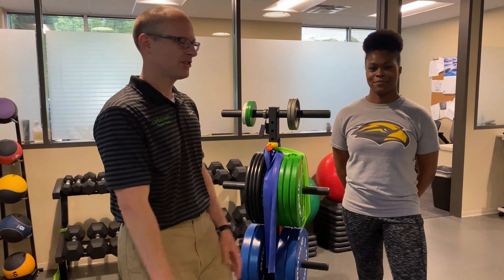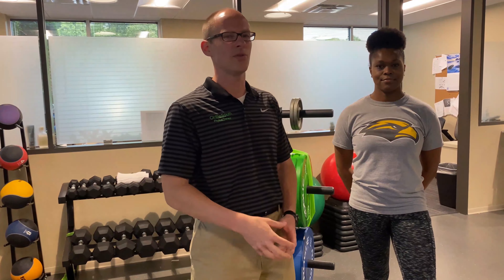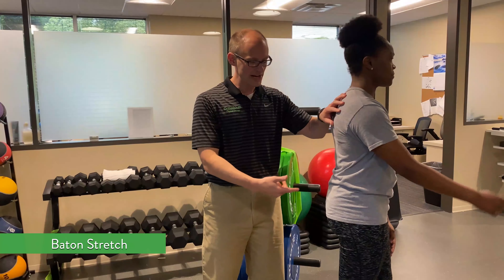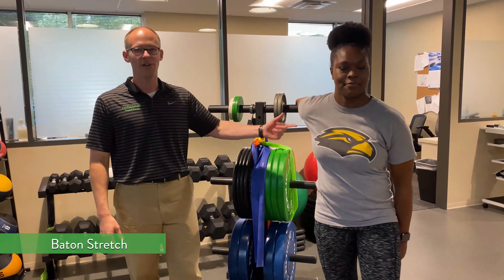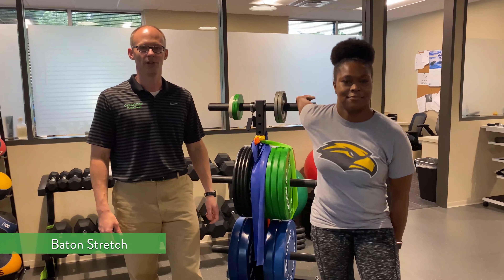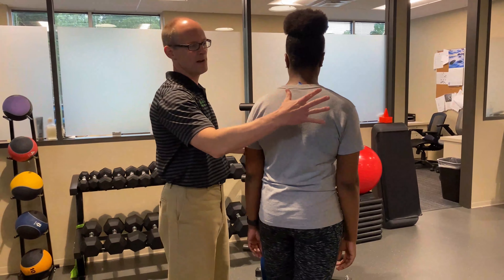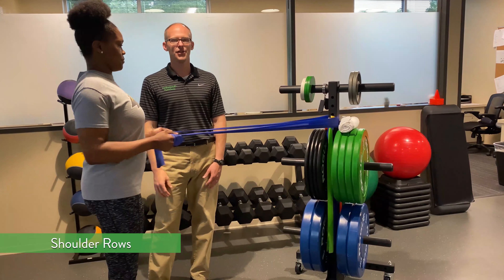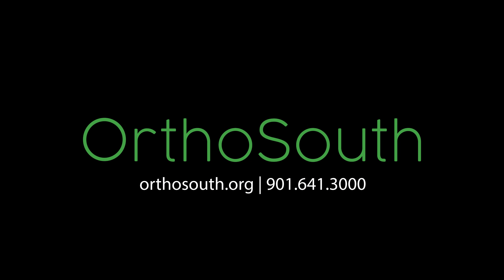Exercises for Shoulder Pain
OrthoSouth's Steven Chipman,  PT, DPT, SSRC, Cert MDT, and Catherine Taylor exhibit exercises to help relieve shoulder tendinitis.

Learn more about OrthoSouth's physical therapy program, or make an appointment with one of our board certified orthopedic surgeons today